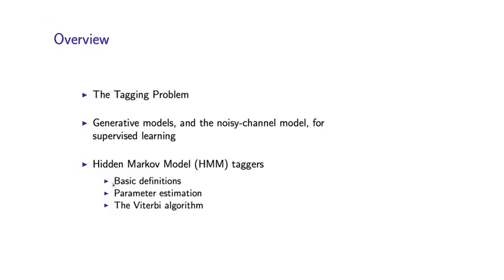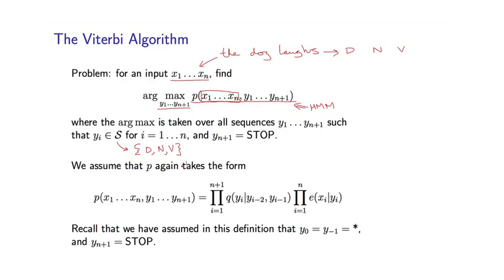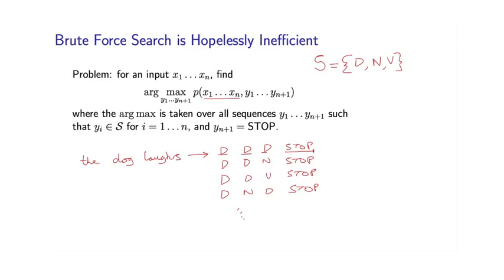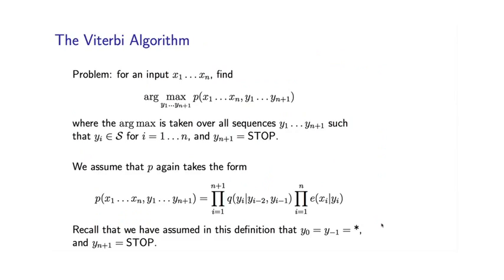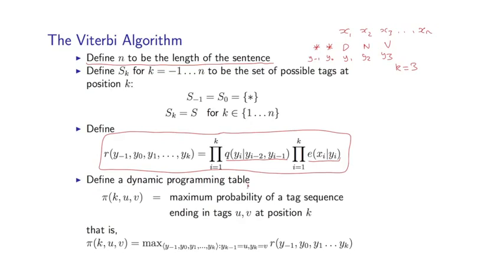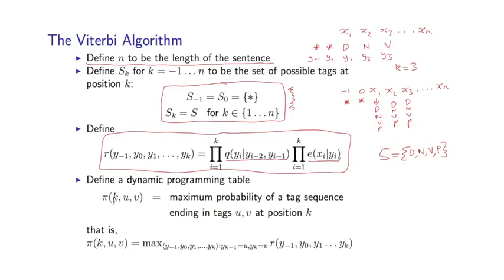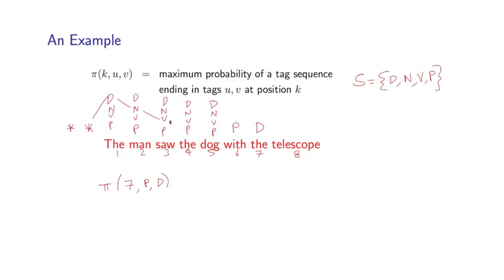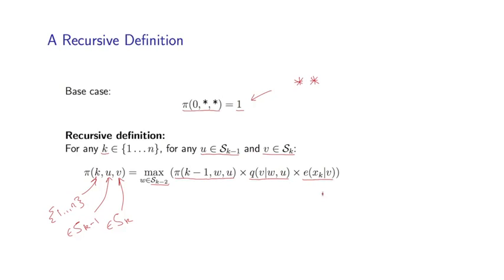5 - 5 The Viterbi Algorithm for HMMs (Part 1)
Week 2 - Tagging Problems, and Hidden Markov Models
5 - 5  The Viterbi Algorithm for HMMs (Part 1)